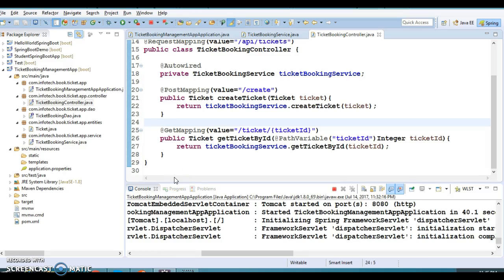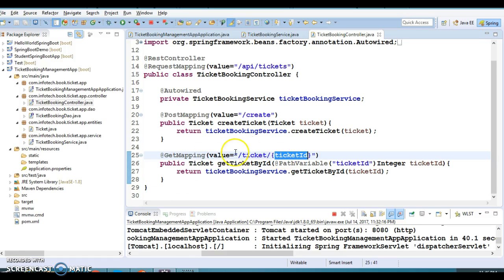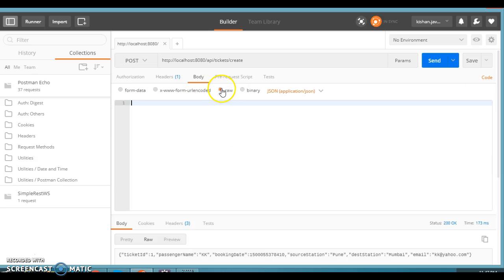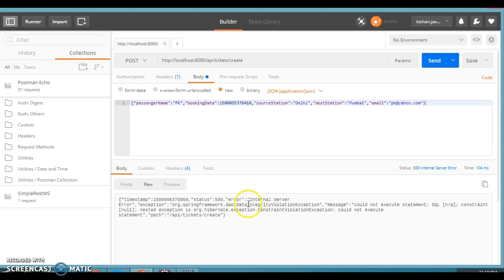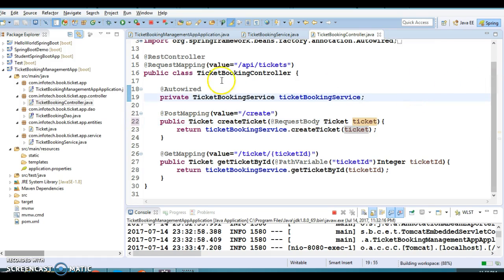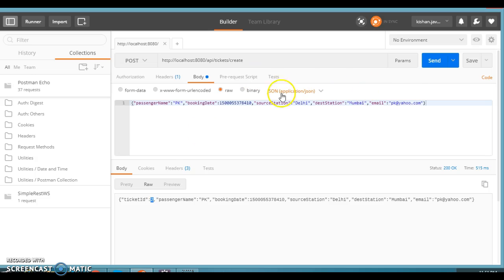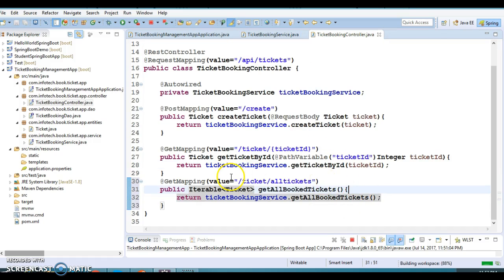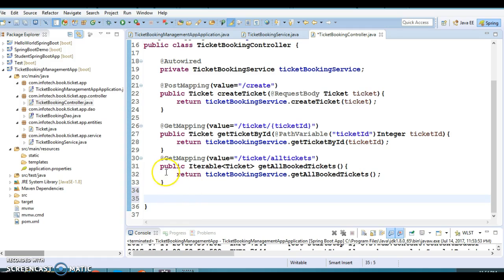12.Spring boot restful web services CRUD example with embedded database_PART3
In this video you will learn how to perform Spring boot restful
web services CRUD with embedded databases using a demo project.